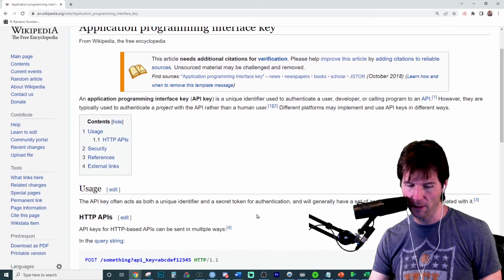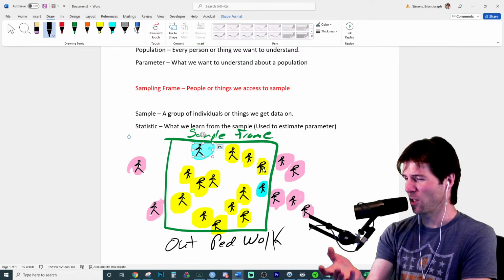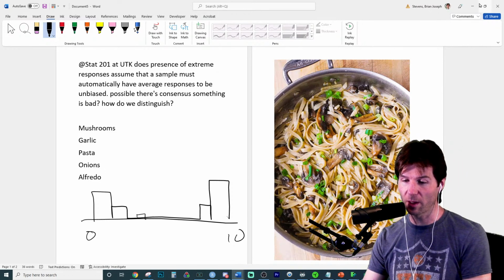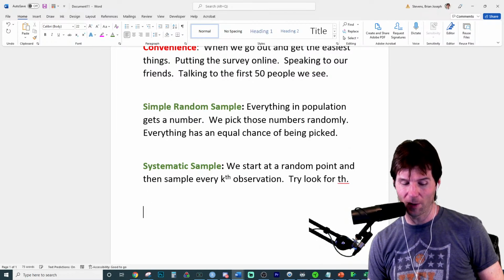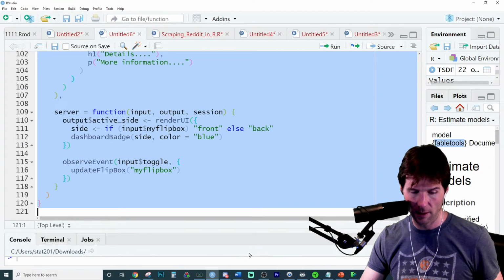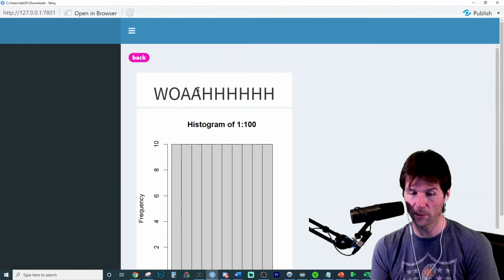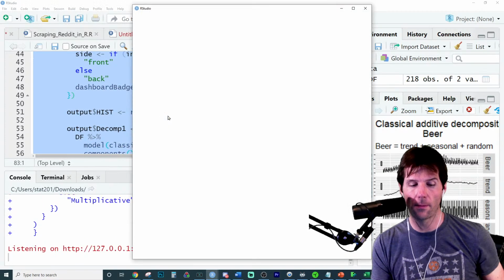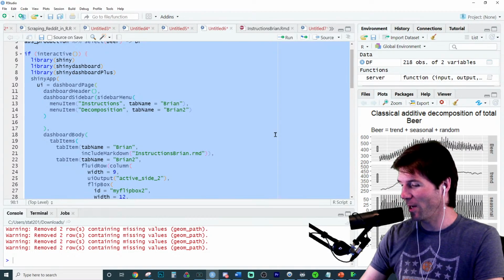Office Hours - March 24th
0:00 - Start of Stream
1:40 - BAS 475 - API Keys
3:20 - STAT 201 - Chapter 10 - Sample Definition Review
16:20 - STAT 201 - Chapter 10 - Bias Review
29:45 - STAT 201 - Chapter 10 - Sampling Method Review
46:35 - BAS 475 - Flipbox